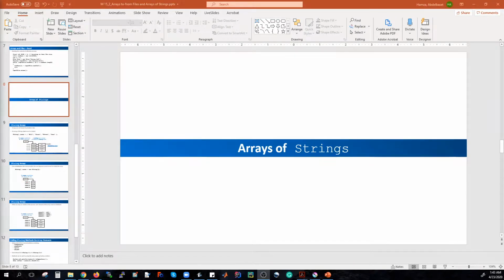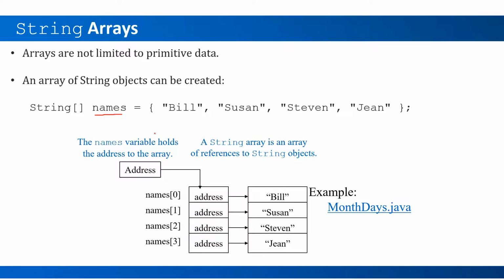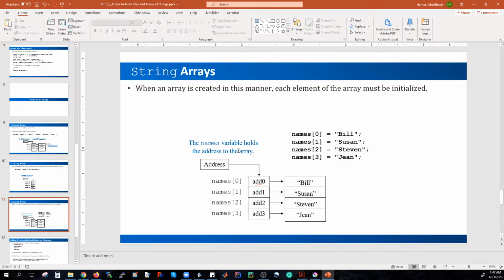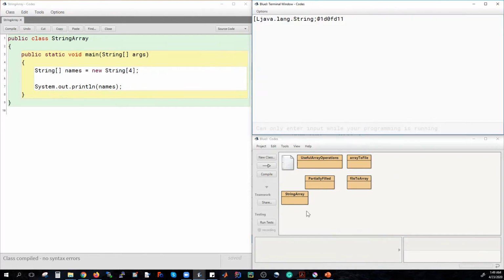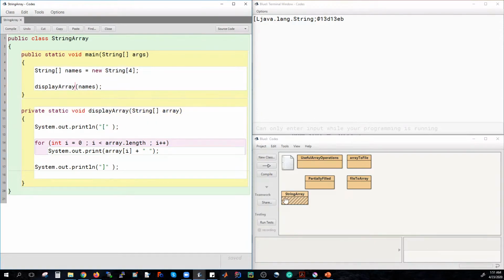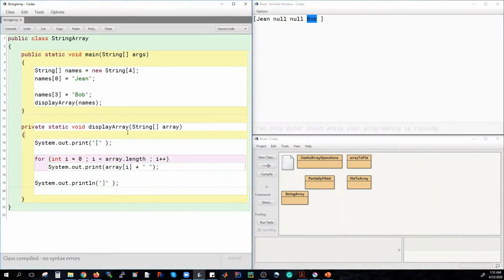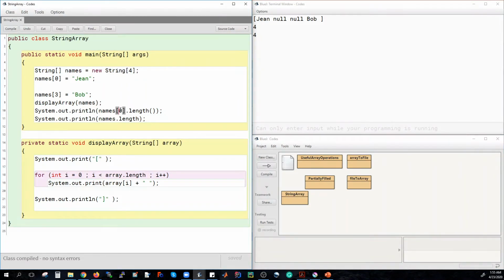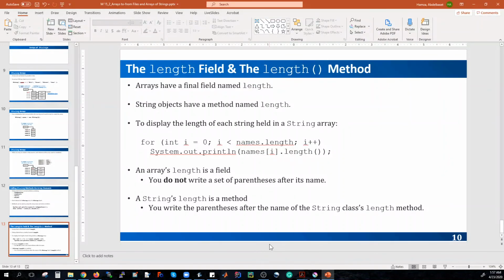Section 7 6 Arrays of Strings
In this video, we learn how to create an array of Strings in Java. Concepts covered in this video can be easily expanded to other objects.